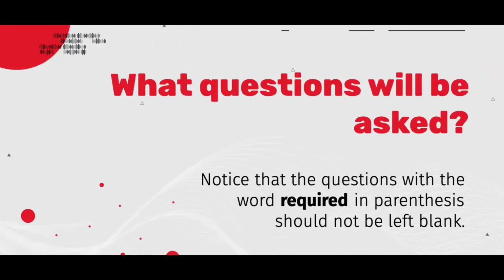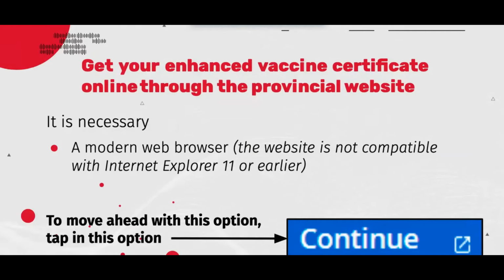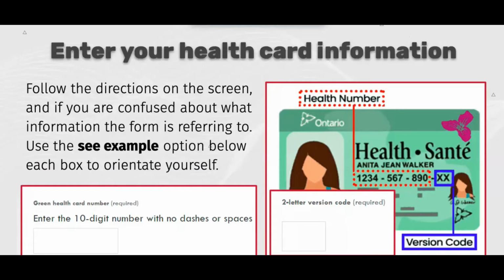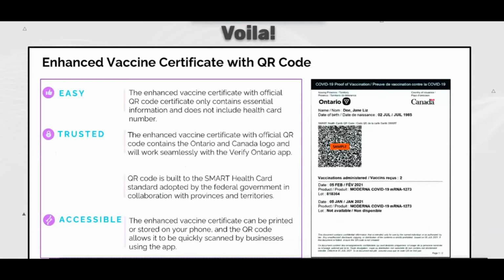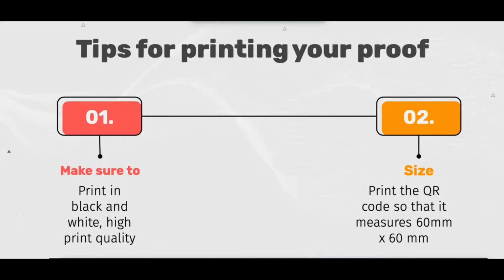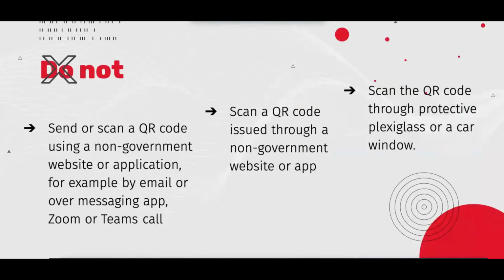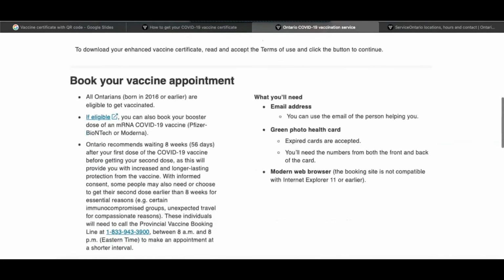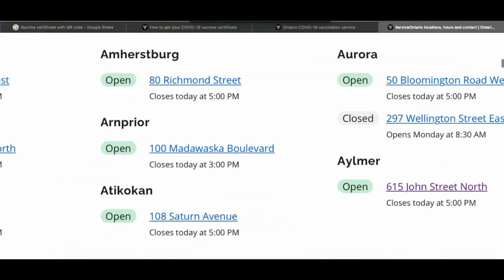Vaccine Certificate with QR Code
During this Cyber-Seniors Connected Communities session, we visit the steps you can take to download your enhanced vaccine certificate/QR Code. Do and don'ts to consider for its best use.